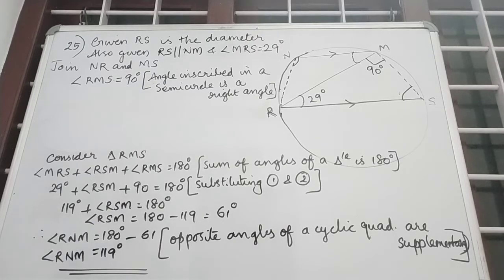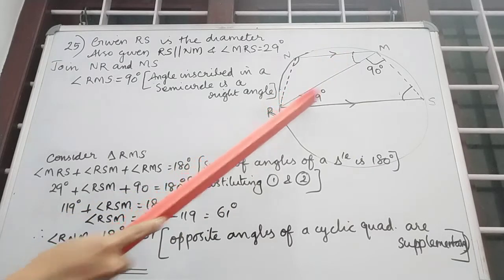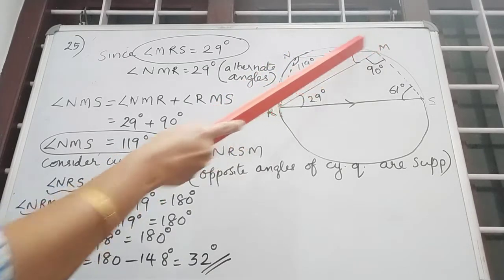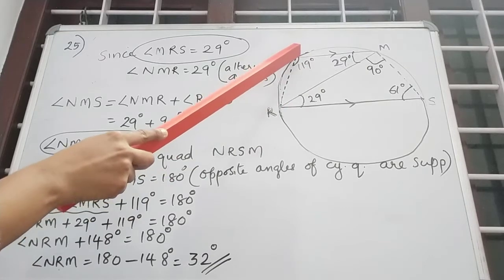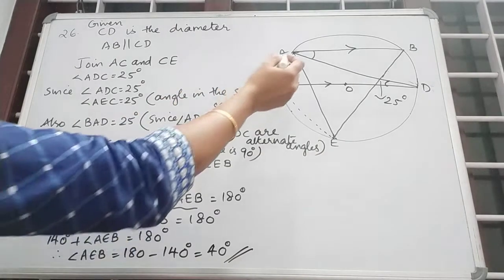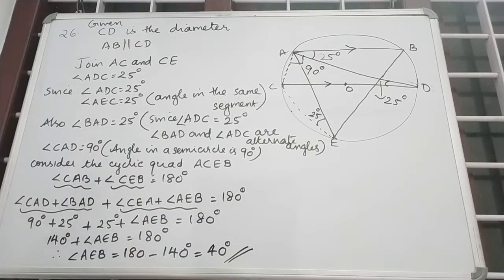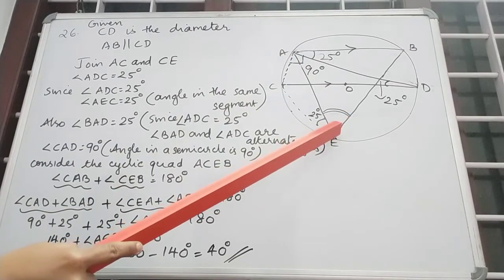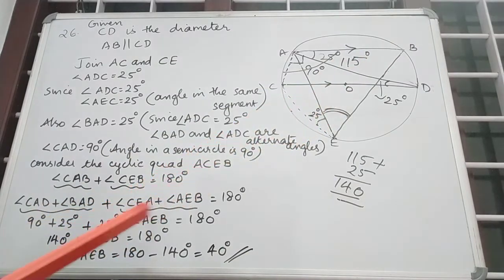Circles 17Aqn 25,26